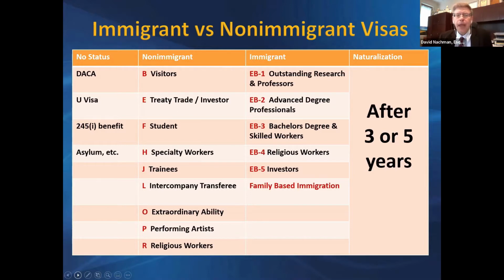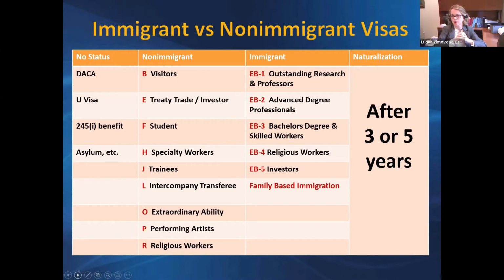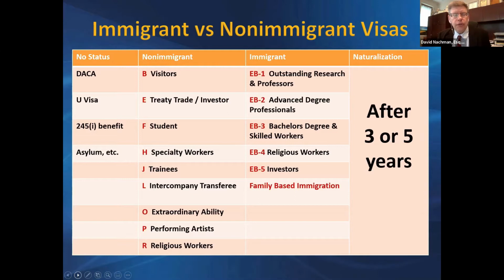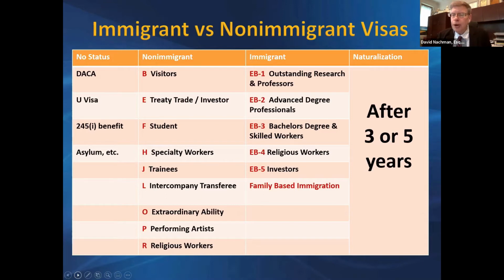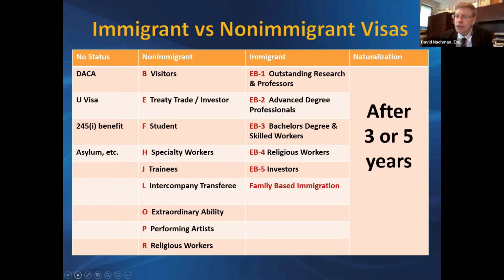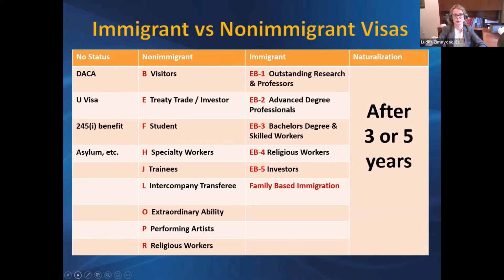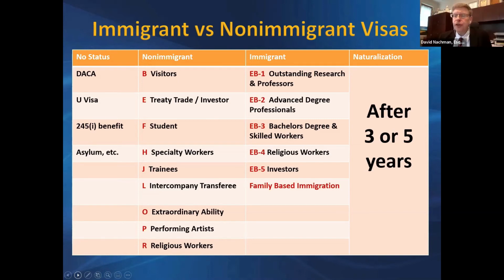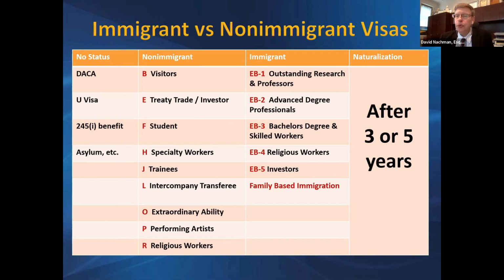Immigrant and Nonimmigrant Visas